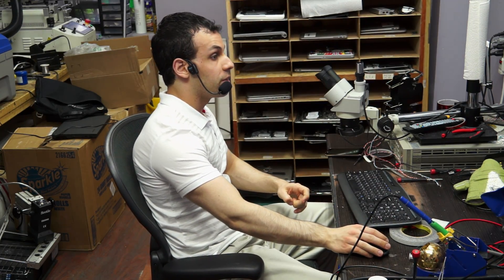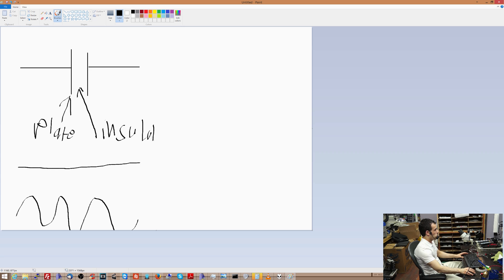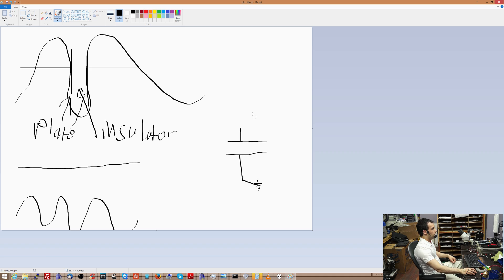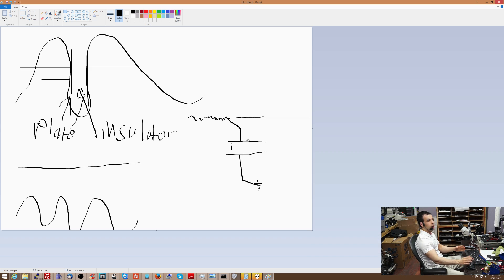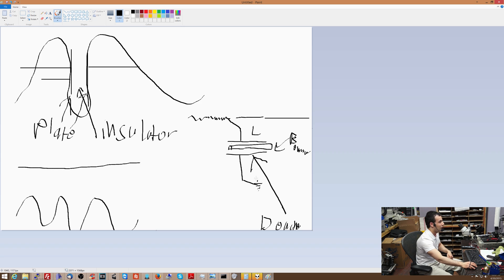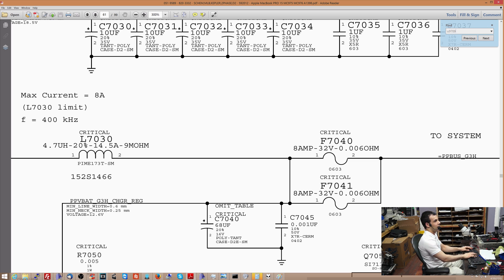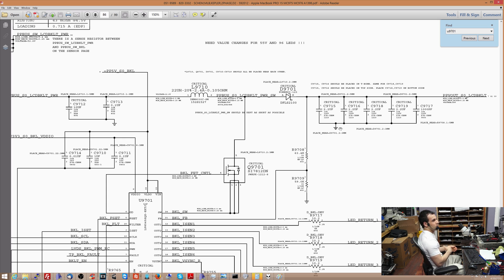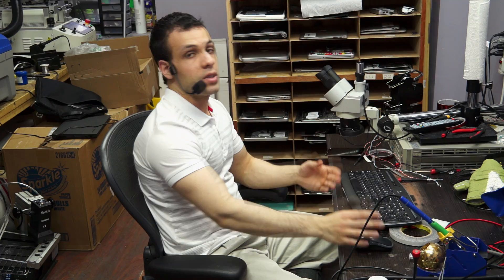What is a capacitor and what is it used for?